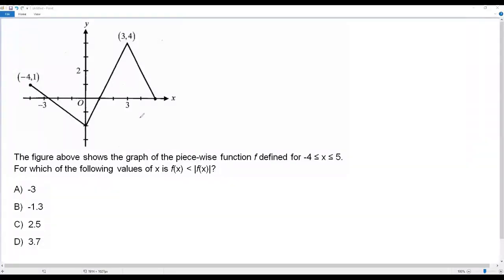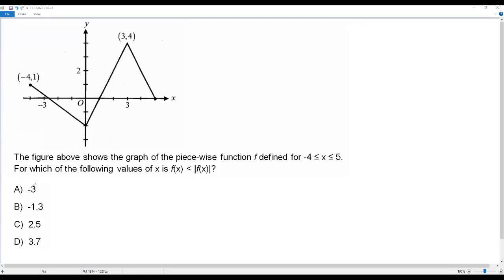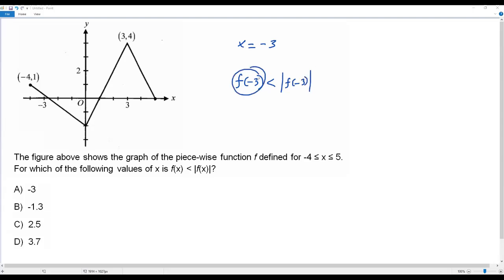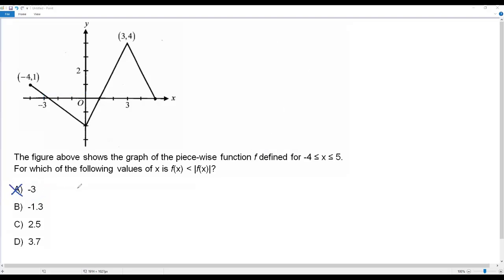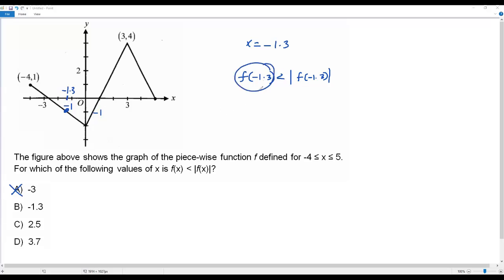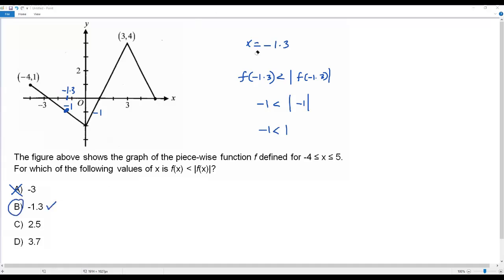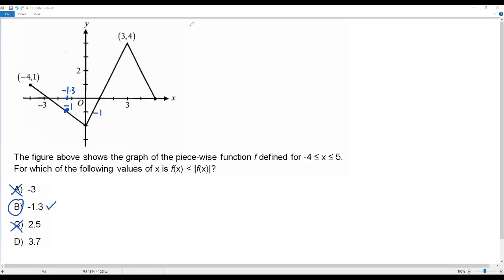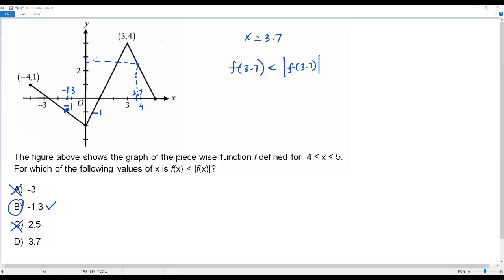SAT Math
The figure above shows the graph of the piece-wise function f defined for
-4 ≤ x ≤ 5. For which of the following values of x is f(x) less than |f(x)|?

A)  -3
B)  -1.3
C)  2.5
D)  3.7